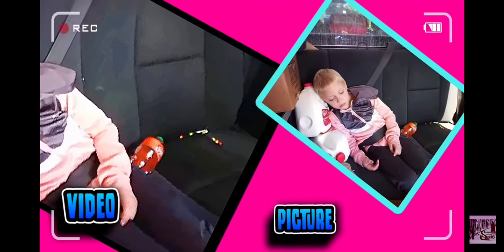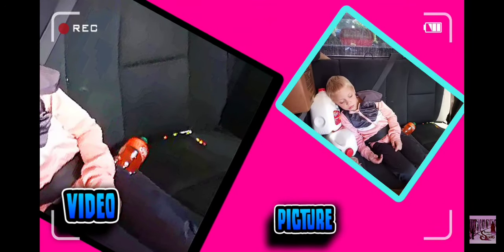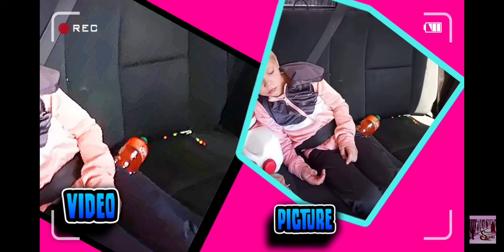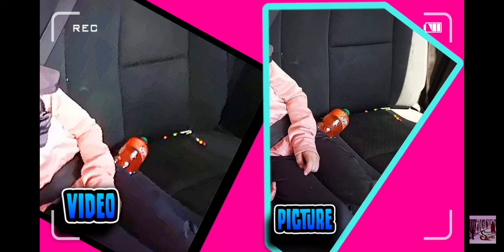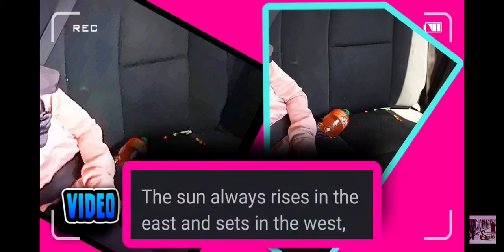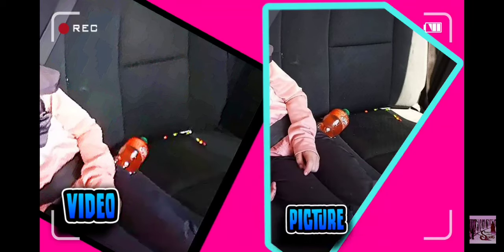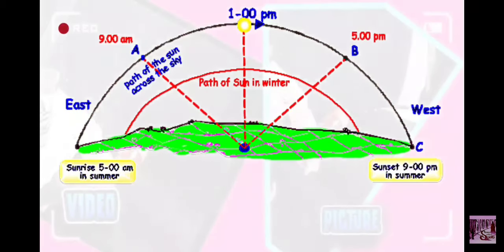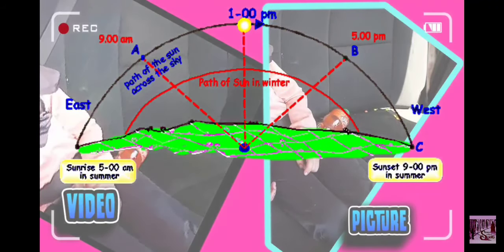Summer Wells Clip #3 of My Video Milk Images Locations of Milk Images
This is just a clip to show a few of the most important parts that I pointed out during the 44 min video listed above. Summer Wells is a missing child in Rogersville TN. She was reported missing on June 15th, 2021, by her parents, Candus Bly and Don Wells.

Please call 1.800.TBI.FIND with any CREDITABLE tips!!!

👑🙋‍♀️👩‍🎨 If you really enjoy my channel, and you would like to help support for more paranormal investigations...

🥳Brand New Facebook for contact & tips through Facebook pay (no fees at all!)

✴Please hit that👍 THUMBS UP👍 if you liked anything about this video! 😁🤗👍 or thumbs down if you don't! Either way, just give me some thumbs please! 👎👍👋

The 🔴live🔴 chat is where it's at!! Pretty much All my videos are live streams! Please join us!!👍🥳

⚠️Warning: I am UNCENSORED but I'll never bash or judge or criticize and I sure won't allow it done anywhere I can control it!

Are you a YouTube creator? Do you have TubeBuddy to help you with your channel? If not, check it out! It's helped me!

😎👀 Stalk me on Instagram @mandyy._22 👑👑

👑🐦I have Twitter! @m3glamsquad

🏚👑My Paranormal Investigations Equipment I use:

🏚My Halo Phone Battery charger I use on investigations:

🏚🔦My Favorite Flashlight: olight! Get $10 off your 1st order!

🏚My SB-7 (spirit box) and K2 (EMF Meter) set I use:

🏚My Spirit Box speaker:

🏚Flashlight I attach to my selfie stick tripod:

🏚My tripod selfie stick that is AMAZING!!!

🏚Sony digital voice recorder that has great sound!!!

🏚Pepper Spray (mine is pink)

🏚Grid light pen

🏚My backpack

👻 My Jug a Lug I use to keep my drink close and ice cold:

I want to Clearly state that my channel MAY contain copyrighted content not authorized for use by the owner.